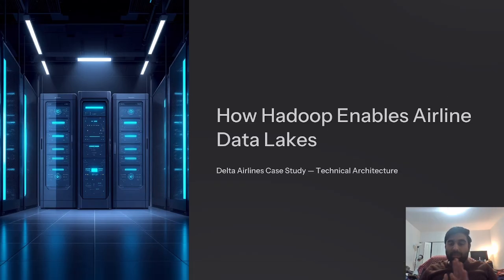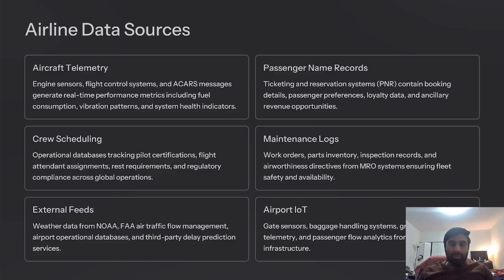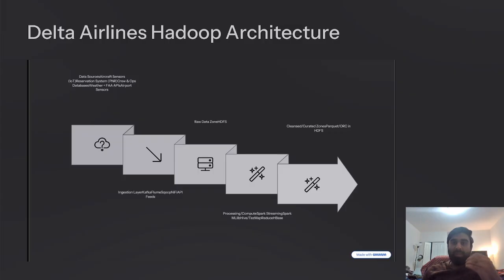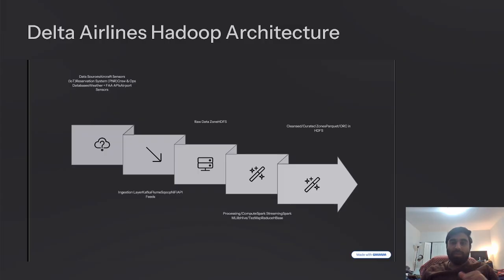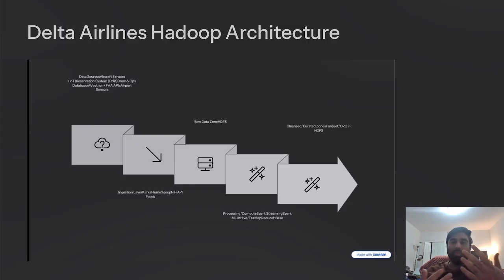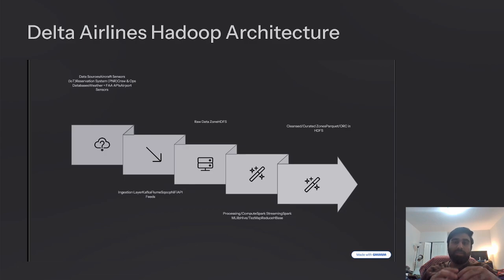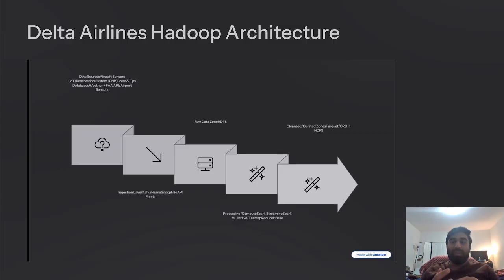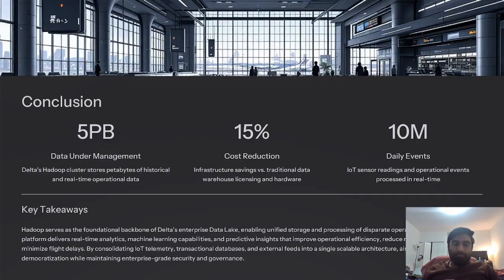Big Data assignment 4